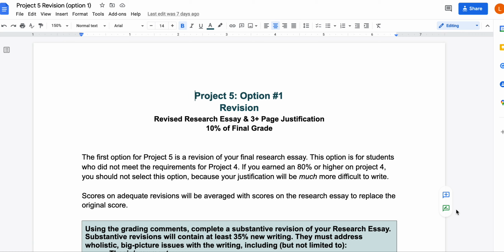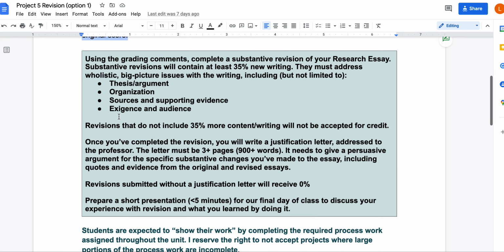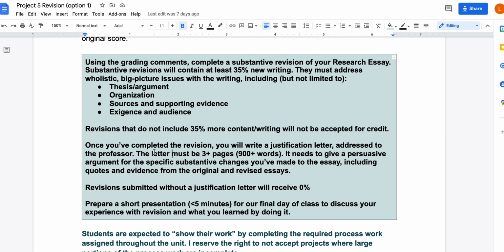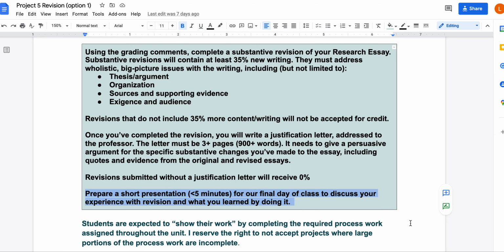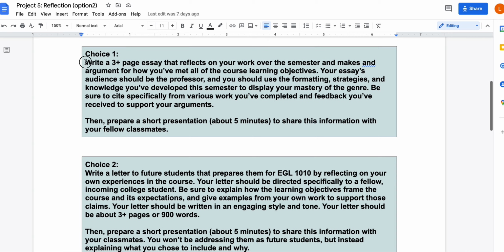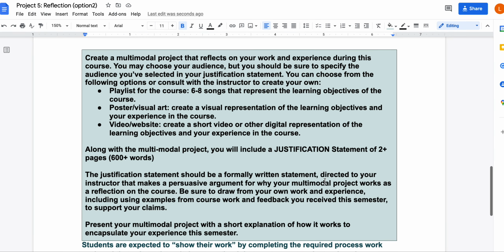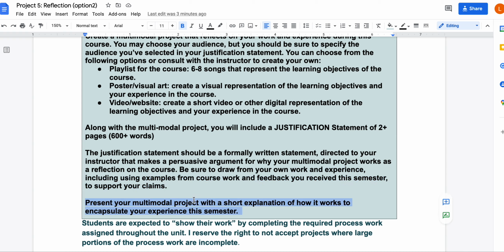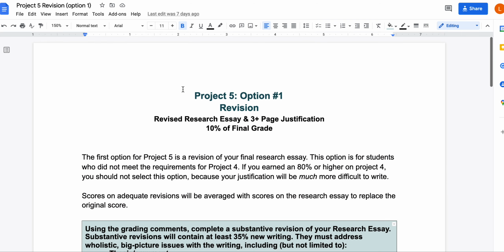Project 5: Revise or Reflect